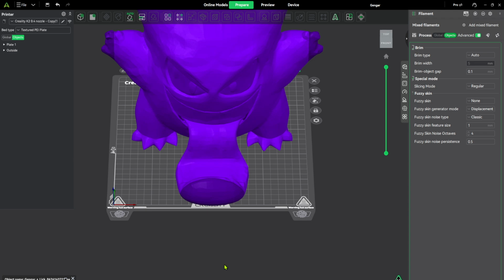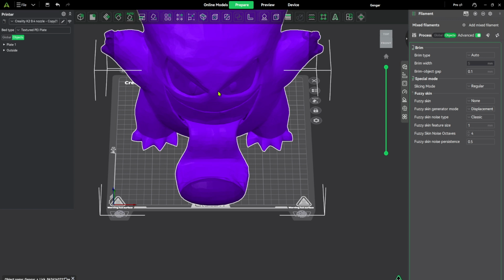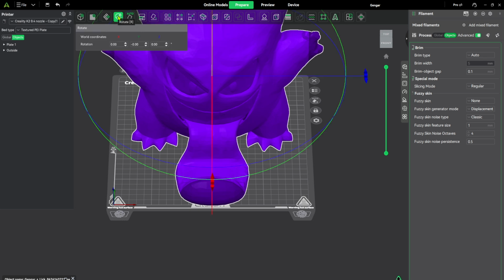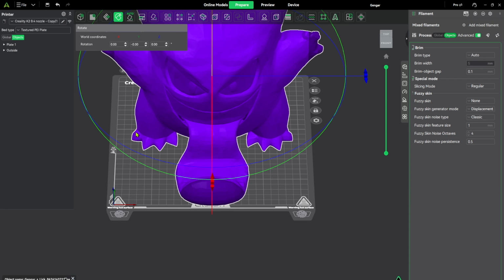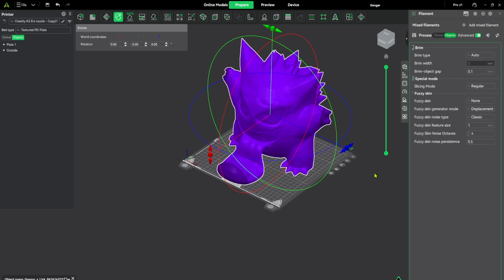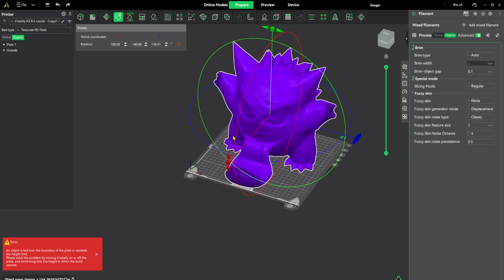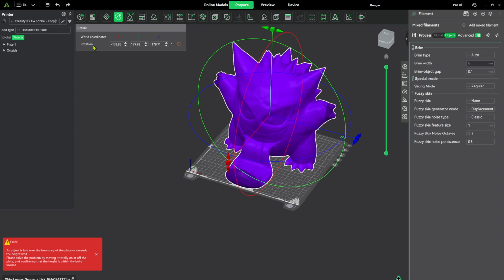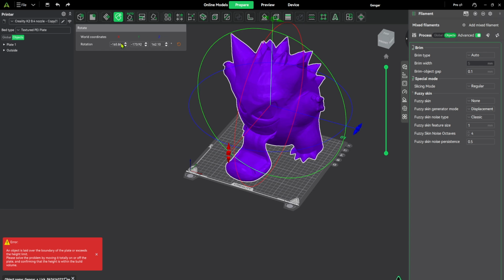How To ROTATE In Creality Print (QUICK & EASY) 2026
In this video, I'll show you how to rotate in creality print. This is a full guide on how to easily adjust the orientation of your models in Creality Print in 2026. In case you've been trying to change the rotation of your prints in Creality Print, this is the video you need to see!